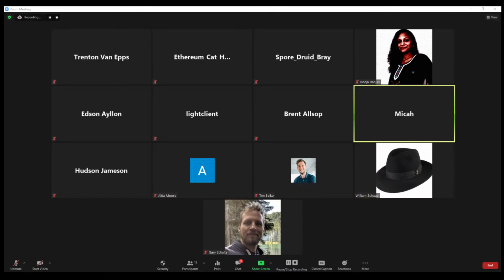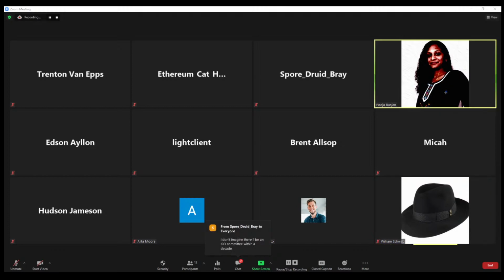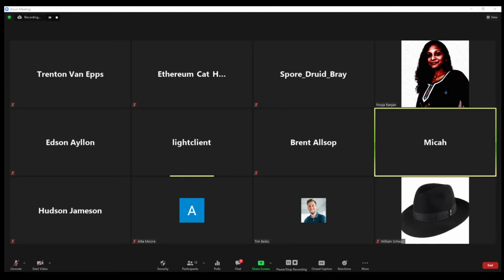EIPIP meeting 33